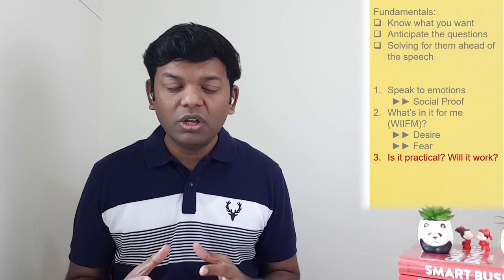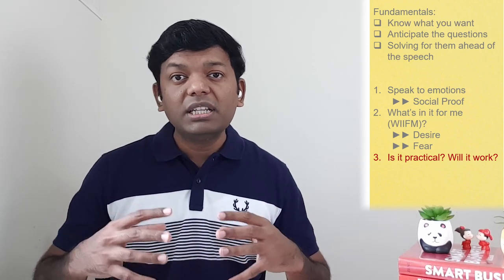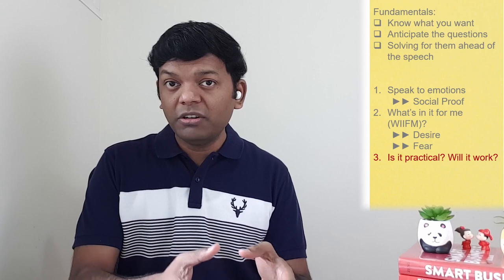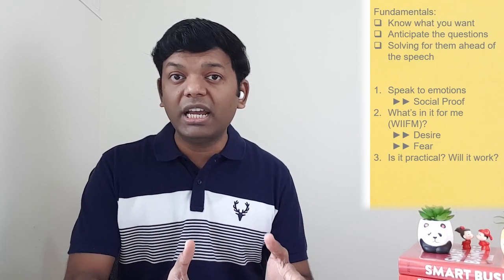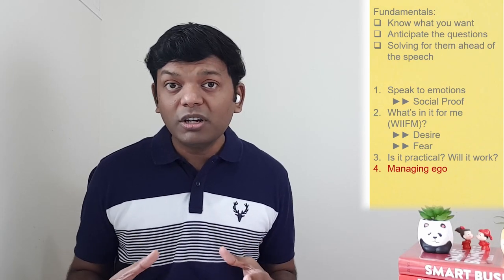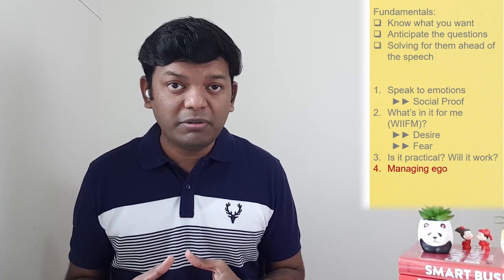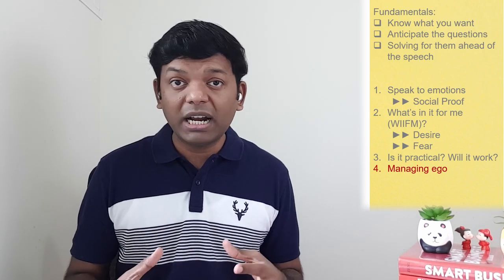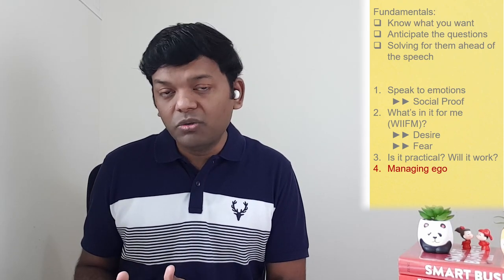How to sell an idea like Bill Gates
Learn 5 techniques used by Bill Gates in his recent TED talk that garnered more than 20 million views.

While the speech has several other good aspects, these are my top 5.

Here are my other videos that may interest you.

2. The Art of War by Sun Tzu - Five lessons for today's life from 2500-year-old genius
3. [1950's American Pie] The Catcher in the Rye by J.D. Salinger Book Review and Summary